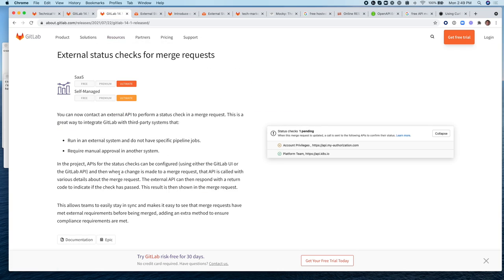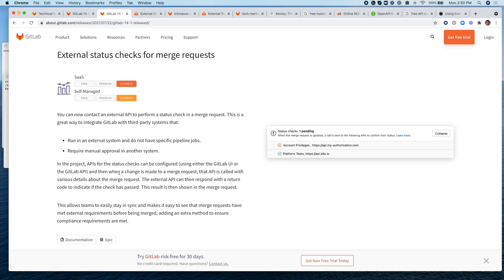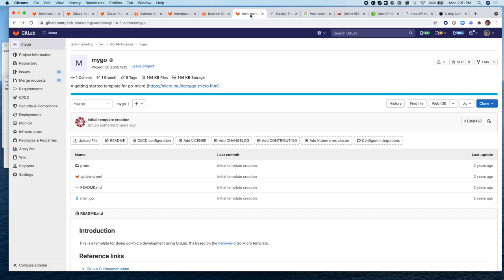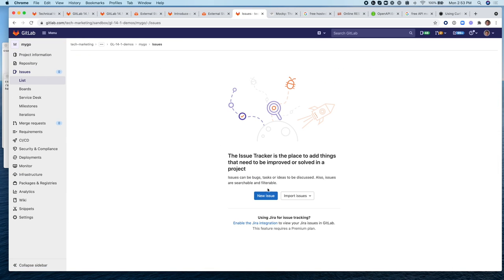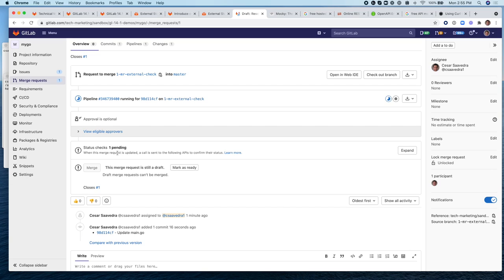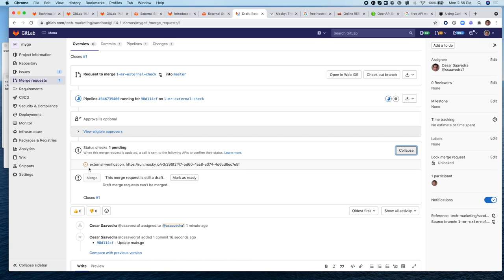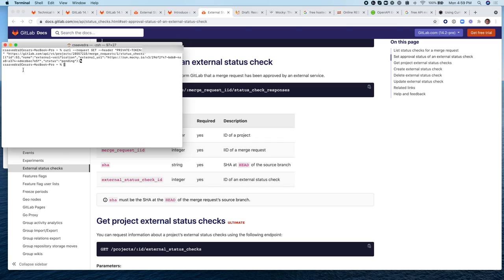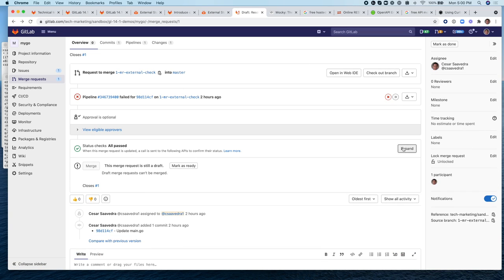GitLab 14.1: External status checks for merge requests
This is a demo of this new feature introduced in GitLab 14.1. You can now contact an external API to perform a status check in a merge request. This is a great way to integrate GitLab with third-party systems that:

- Run in an external system and do not have specific pipeline jobs.
- Require manual approval in another system.

This allows teams to easily stay in sync and makes it easy to see that merge requests have met external requirements before being merged, adding an extra method to ensure compliance requirements are met.